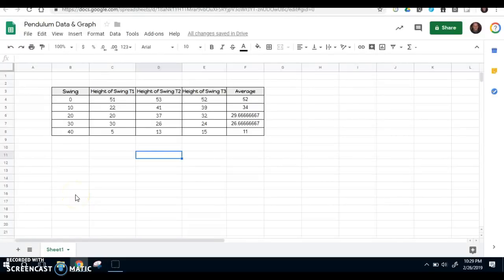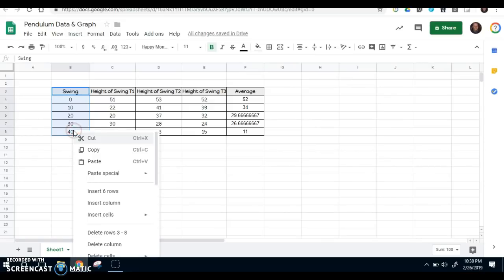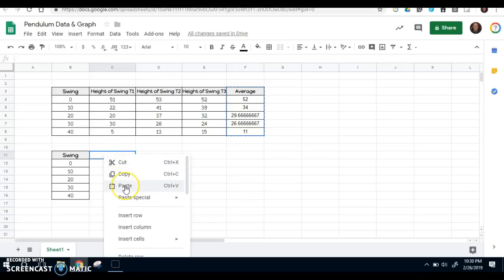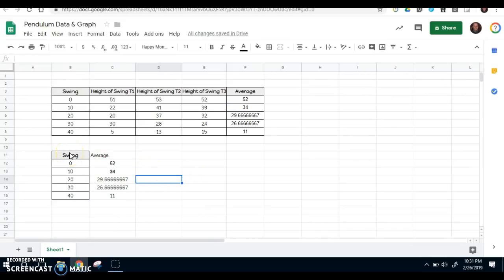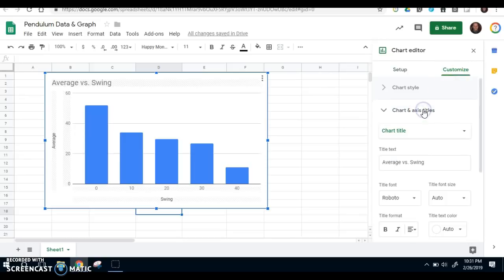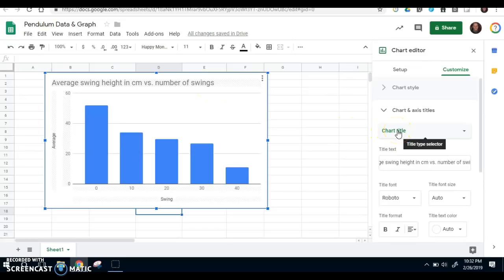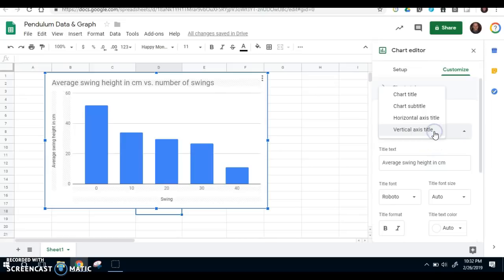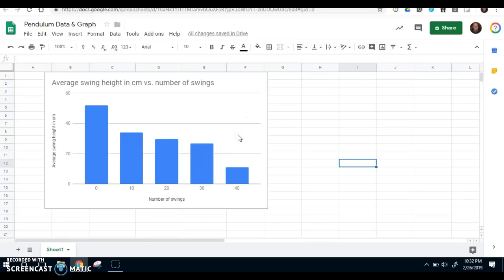creating a graph from a data table in a spreadsheet Google